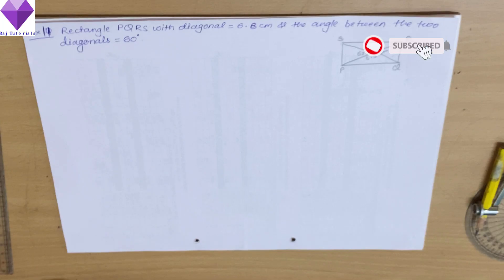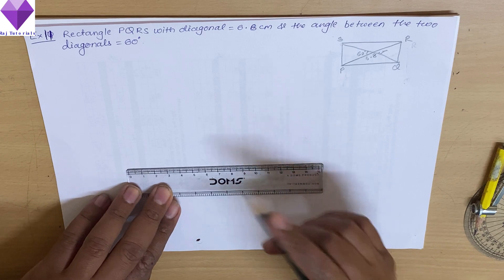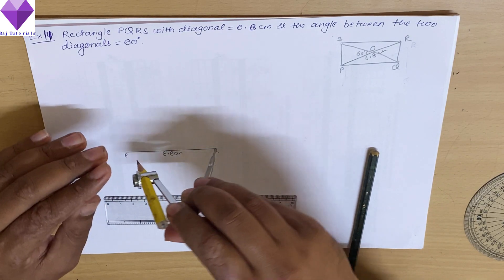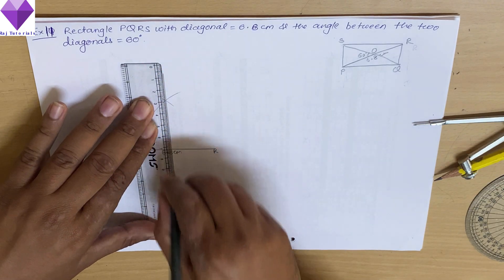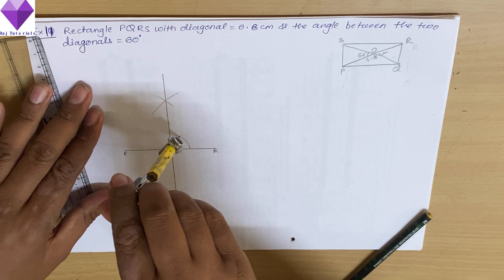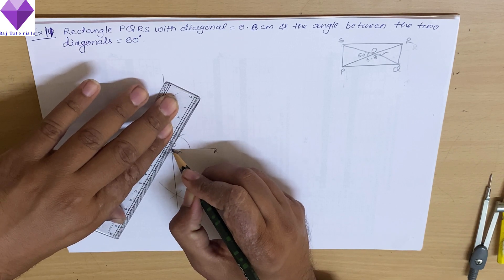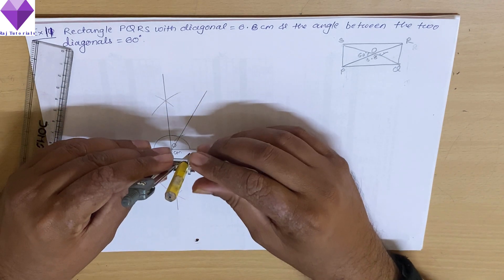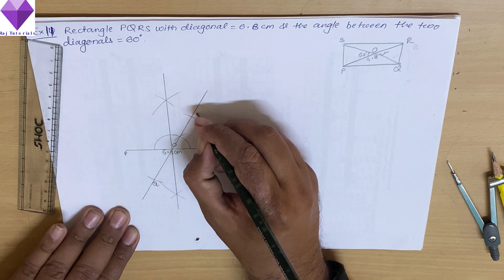Construct a rectangle PQRS with diagonal = 6.8 cm and the angle between the two diagonals = 60°.